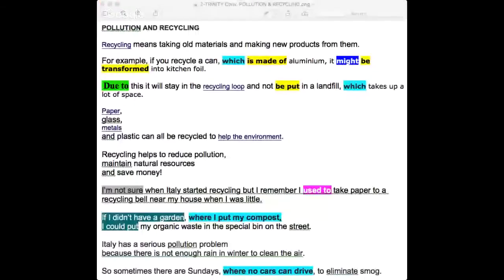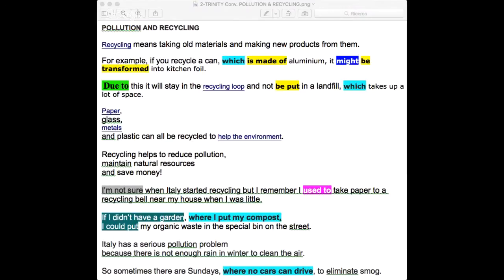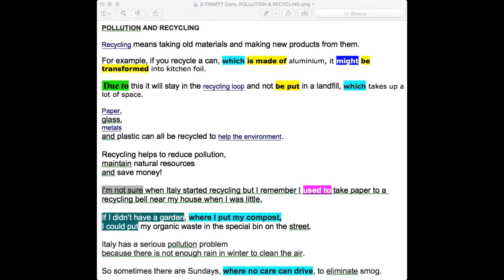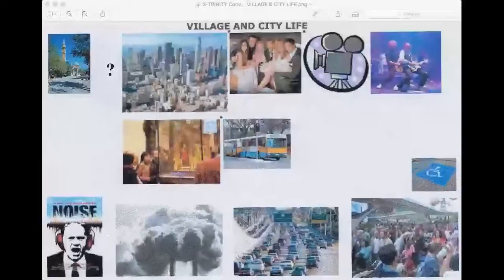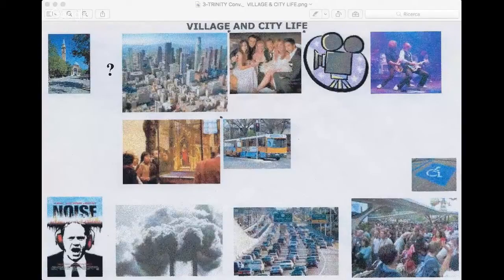TOP TIPS on how to prepare for the TRINITY SPEAKING EXAM - Graded Exams in Spoken English (GESE)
Follow my top tips for facing the TRINITY speaking exam with confidence.  These suggestions will allow you to face the exam confidently.

 in only THREE WEEKS, for only 10 MINUTES A DAY.

TRY 2 days of FIRST WEEK’s FAST FLUENCY TRAINER for FREE!

IMPROVE your ENGLISH reading the  SUBTITLES to my videos!!

DOWNLOAD my FREE FAST FLUENCY EXERCISES and EXPERIENCE the IMMEDIATE BENEFIT to your FLUENCY and CONFIDENCE in English!

or sign up directly for TIPS & TRICKS to OPTIMISE IMPROVING your ENGLISH!! NEWSLETTER

 FAQ:
I was born in London, where I spent most of my childhood, finishing my studies in Munich, Germany and have been living in central Europe ever since.  However, travelling has always been my passion and I spent many years backpacking around the world to see and learn about other cultures.
English and Italian are both my native languages as I grew up bilingual, but I also speak fluent German and French, getting by with conversational Spanish.
 For the moment I mainly use my Samsung A3 phone or iPad Pro as I usually record on-the-go but I use my Nikon for studio recordings.
- Which microphone do you use?
 For the moment I’m using my iPhone pod microphone which I clip onto my lapel.
- Which editing software do you use?
I use iMovie.
- Which grammar book do you recommend?
I recommend English Grammar in Use at various levels If you can understand my videos INTERMEDIATE LEVEL is the one you’re looking for.
- Can you recommend any books that will help me improve my English?
I usually recommend reading and listening to FREE audio-books from the ENGLISH E-BOOKS which are
GRADED READER EBOOKS – the BEST CHOICE TO LEARN ENGLISH. You can DOWNLOAD OR READ ONLINE FOR FREE!
They are all different levels and they are read by actors, often with exciting background music.  It’s good to sometimes stop and repeat sentences with the same expression as the actors.
 - Can you recommend a British TV Series for me to watch and improve my British English pronunciation?
I absolutely recommend 'Broadchurch' which is an excellent British television crime drama about the death of an 11-year-old boy and the impact the town in the south of England.  It has won many awards

Cải thiện nói tiếng Anh của bạn / تحسين التحدث باللغة الإنجليزية / Բարելավել անգլերենը / İngilis dilini yaxşılaşdırın / Палепшыць веданне англійскай мовы / Poboljšati znanje engleskog jezika / Подобрете английския говорене / 提高英语水平 / 提高英語水平 / Poboljšajte engleski govoreći / Parandage inglise keelt / Paranna englanninkieltä / Améliorer l'anglais parlé / Βελτιώστε τα αγγλικά σας / לשפר את דוברי אנגלית שלך / Javítson angolul / Bæta enskanæsku þína / 英語を話すことを改善する / Ағылшын тілін жақсарту / 영어 말하기 실력 향상 / Uzlabojiet savu angļu valodu / Pagerinkite savo anglų kalbą / Подобрете го говорот што го зборувате англискиот / Англи хэлээ сайжруулах / بهبود زبان انگلیسی شما / Popraw swoje mówienie po angielsku / ਆਪਣੀ ਅੰਗ੍ਰੇਜ਼ੀ ਬੋਲਣ ਵਿੱਚ ਸੁਧਾਰ ਕਰੋ / Îmbunătățiți vorbirea dvs. în limba engleză / Улучшите свой английский / Faʻaleleia lau tautala Igilisi / Побољшајте енглески језик / Zlepšite svoje anglicky hovoriace / Izboljšajte svoj govor v angleščini / Kuboresha lugha yako ya Kiingereza / Förbättra din engelsktalande / Беҳтар кардани забони англисӣ / ปรับปรุงการพูดภาษาอังกฤษของคุณ / İngilizce konuşmanızı geliştirin / Покращуйте свою англійську мову / آپ کی انگریزی بولنے میں بہتری / Ingliz tilida gaplashishni yaxshilang / Ukuphucula ukuthetha kwakho ngesiNgesi / Mu Ọrọ Gẹẹsi rẹ dara sii / Thuthukisa ukukhuluma kwakho kwesiNgisi /Përmirëso fjalimin tënd në gjuhën angleze /გააუმჯობესე შენი ინგლისური ენის ცოდნა /